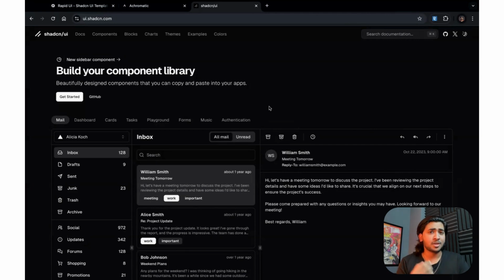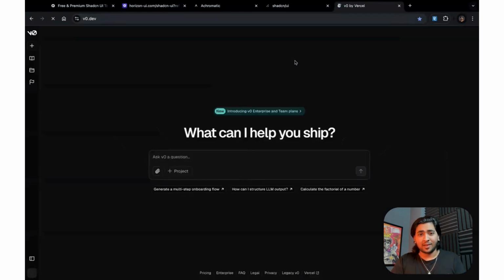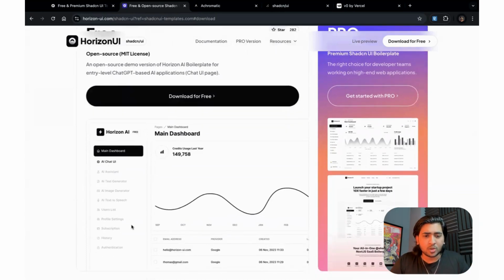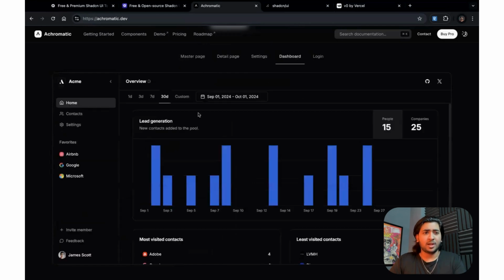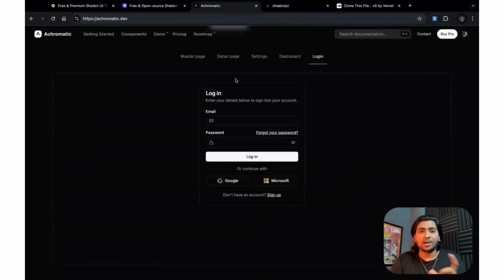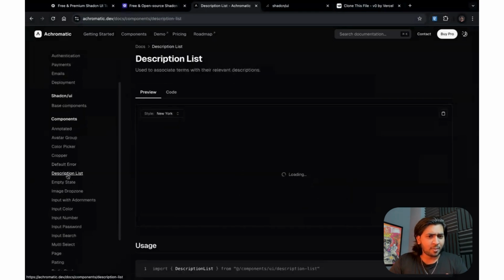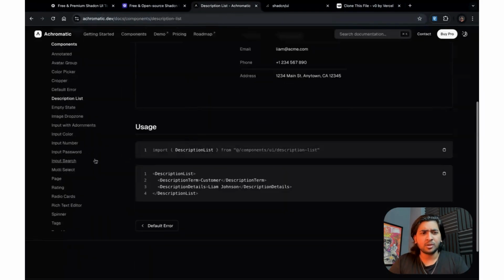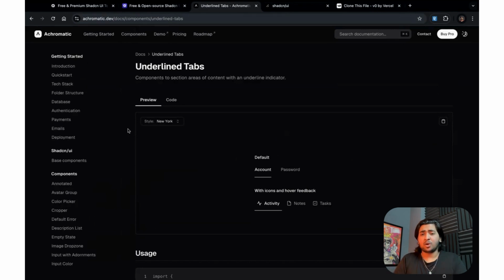SHADCN UI IS OVERRATED | TRY THIS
In this video, I explore the innovative templates built on ShadCN UI, showcasing their versatility and ease of use. If you're looking to enhance your web development projects with stylish and functional components, this is the perfect resource for you!